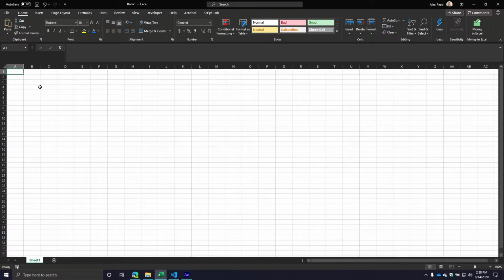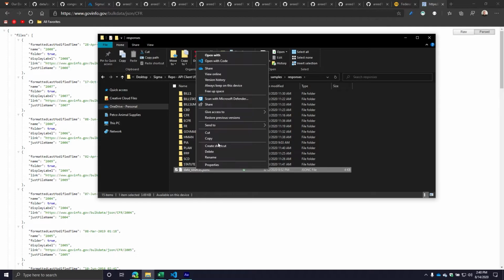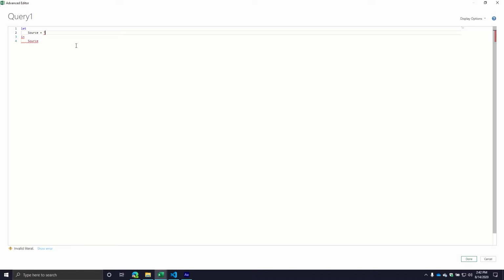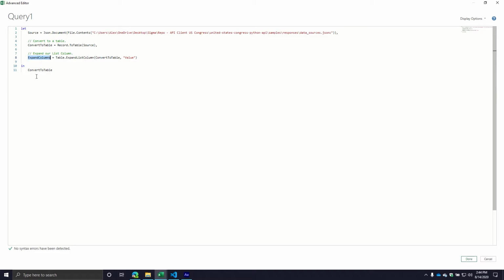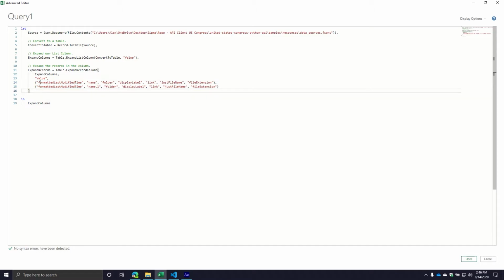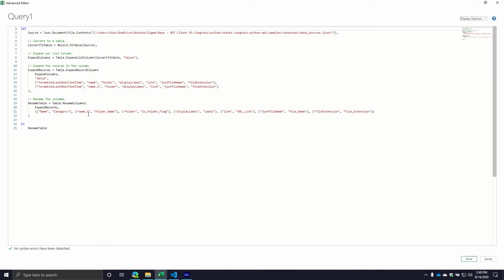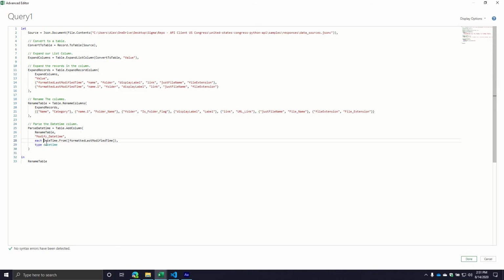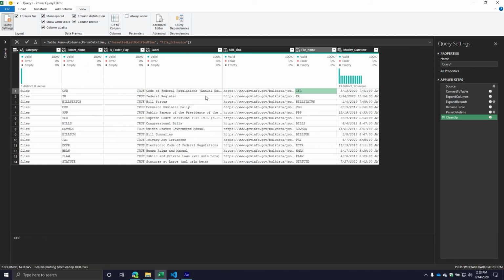Using Custom Functions: Working with JSON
Custom Functions allow us to make dynamic queries that can respond to user input. That type of functionality can be very helpful when it comes to doing bulk operations on a table of data. In this series, we will explore a wide range of topics ranging from working with JSON data, to creating custom functions, and merging data with these functions. The first video focuses on building our data set that will be used as our basis for our custom functions.